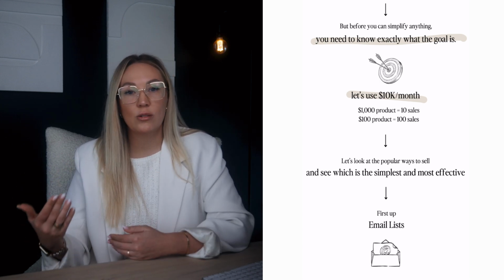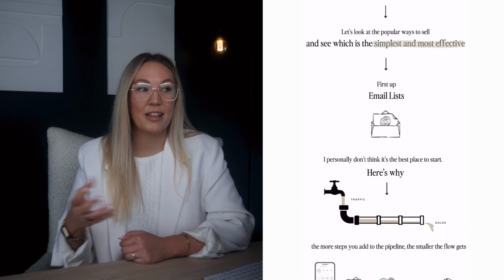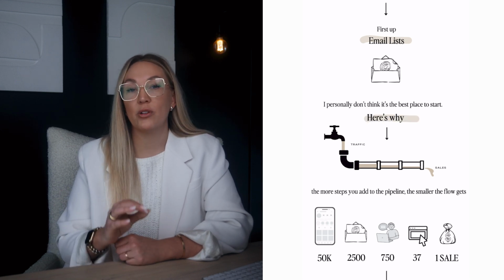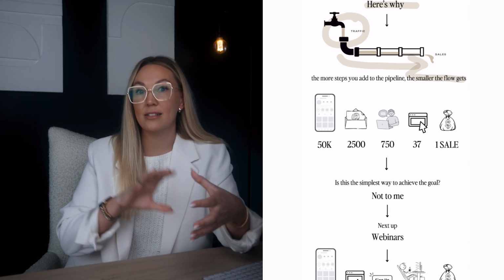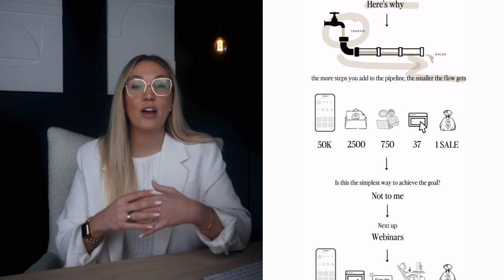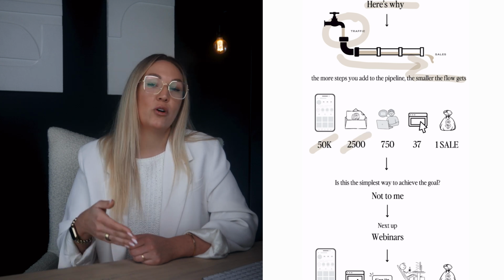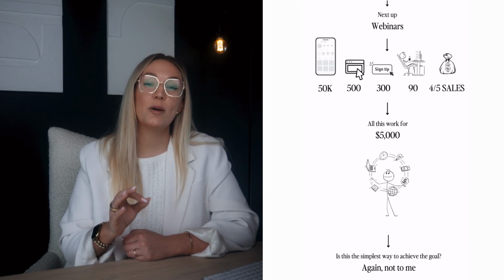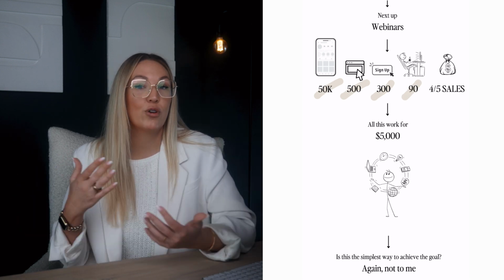Instagram paid me $171K last month. Here’s how (Step by Step)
Most people overcomplicate making sales on social media. They build newsletters, complex automations, launch product after product, and try every hack under the sun—only to burn out before they ever see real traction. But last month, this simple Instagram system generated $171,000—without any webinars, complex automations, or exhausting launches.

In this video I'm breaking it all down, step by step.